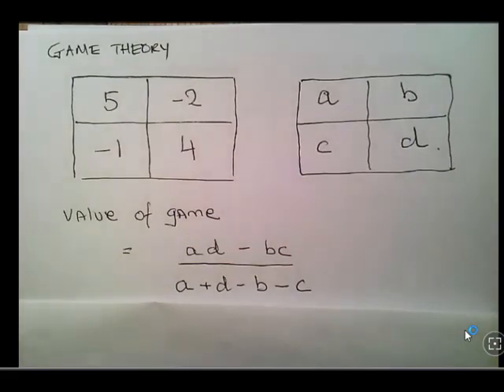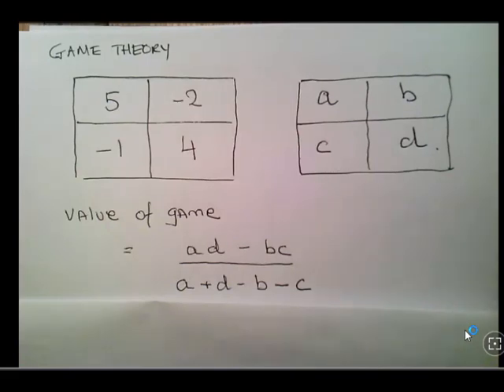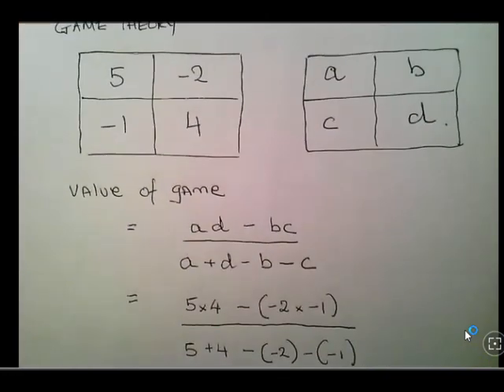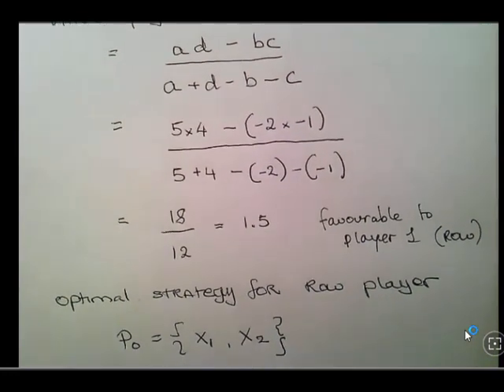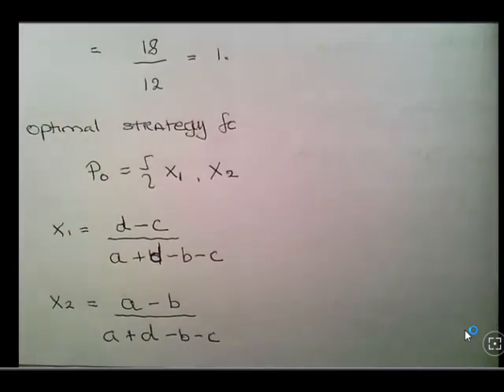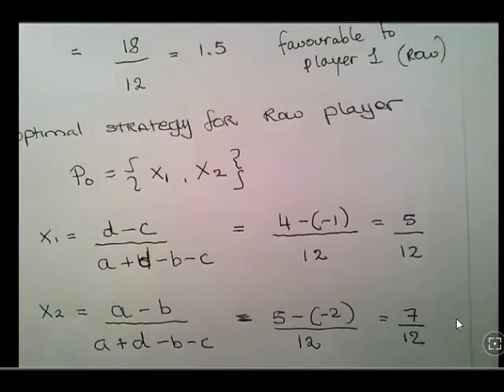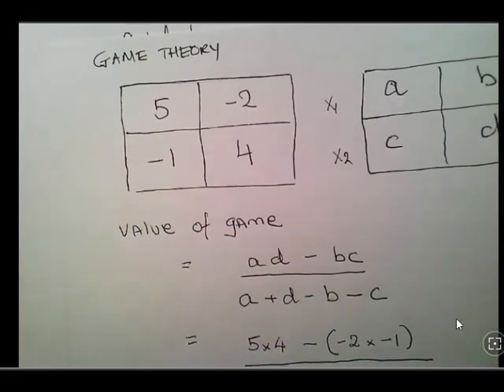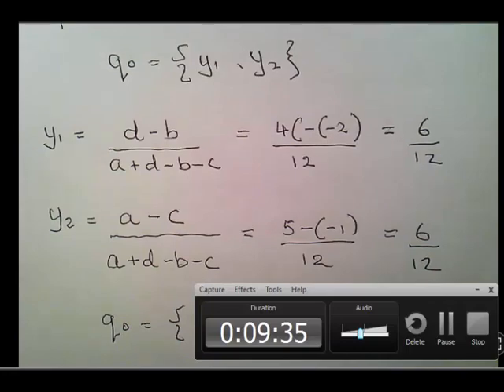Game Theory: Optimal Strategies and Value Of A 2x2 Game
StatsResource.github.io | Game Theory | Matrix Games